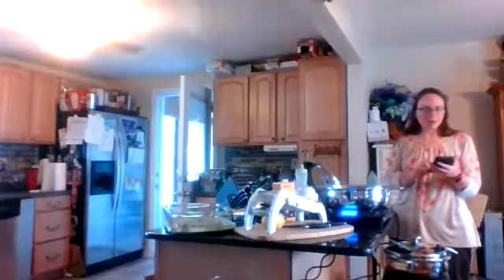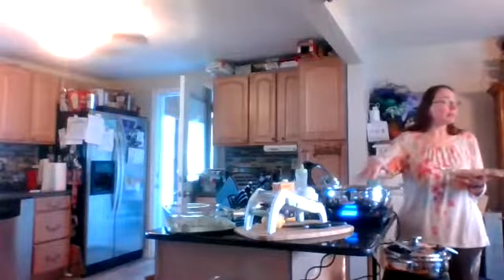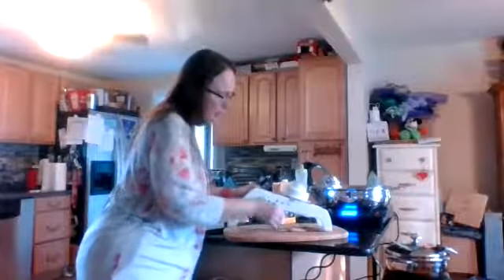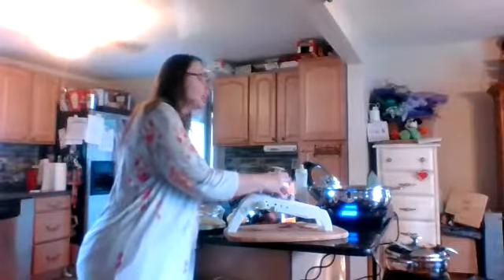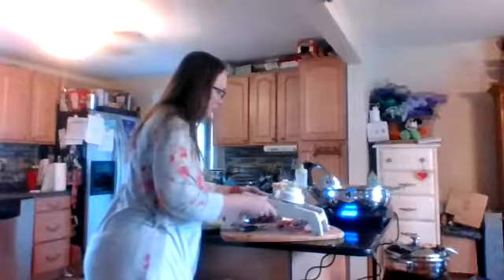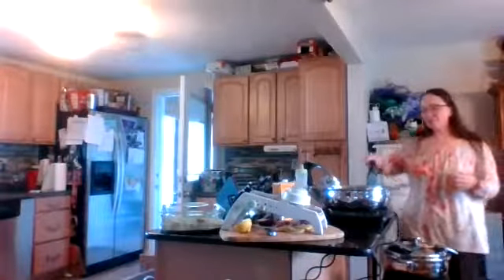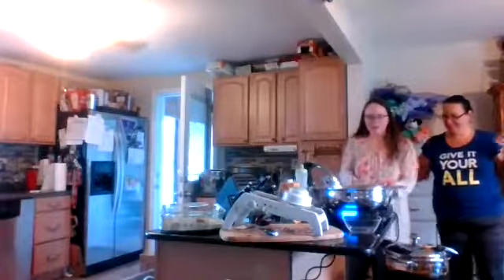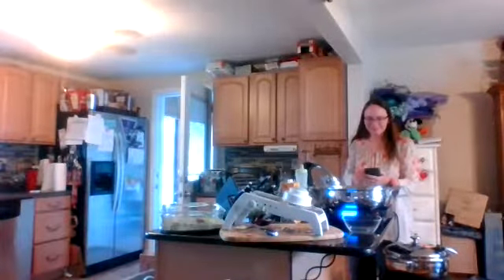Cooking at home for team meeting in Vida Sana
Have I told you how much I love this cookware and induction burner!!! BOTH are on sale just until the end of the week- Induction burner is 1/2 off!!

Our Believers Area has a special on the Vida Sana where you are getting over $1000 worth for about $550!!